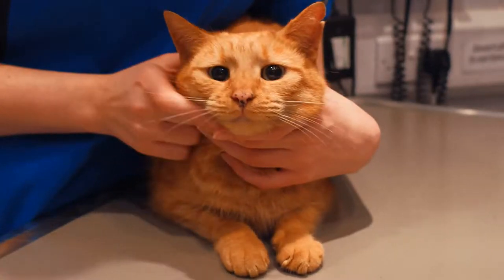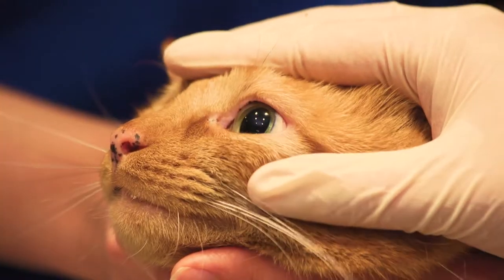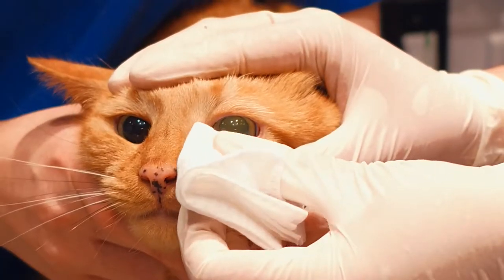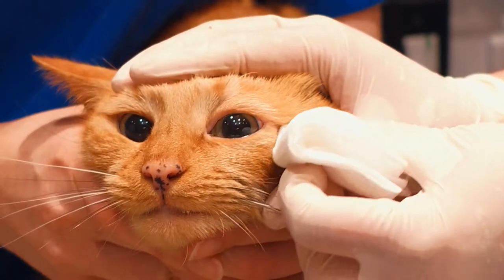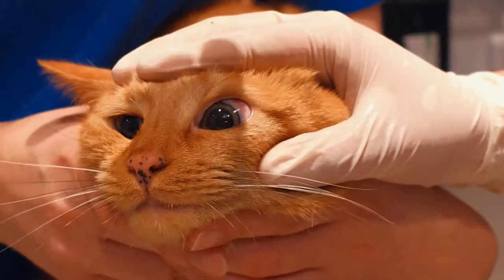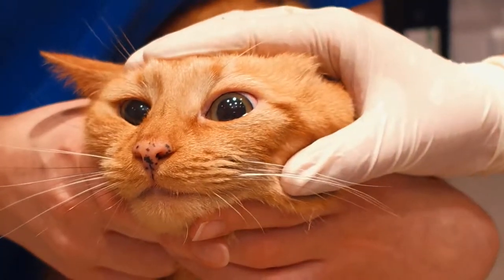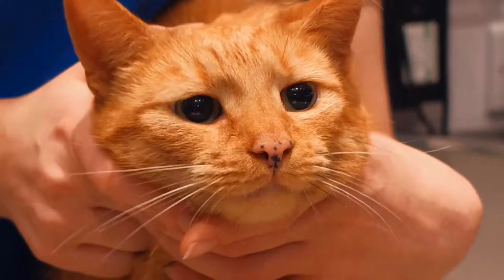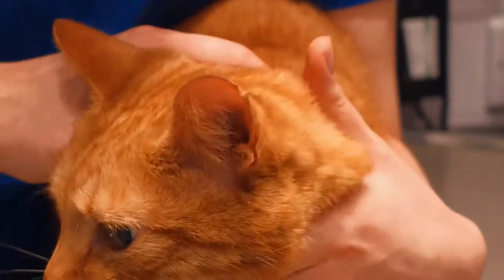How to clean a cat's eyes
For more information on the anatomy of the eye, please go to our dedicated webpage
Free and unlimited access to a range of high quality veterinary CPD

This is a demonstration on how to clean a cat's eyes. Using these tips will save time when conducted correctly. Watch our video on how to clean your cat's eyes safely now.